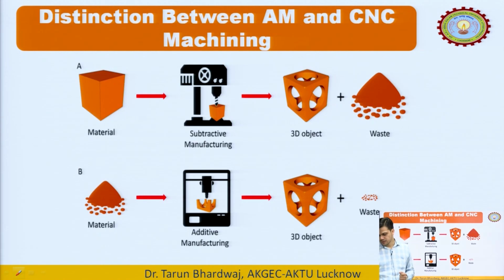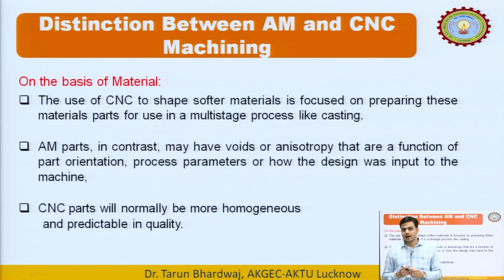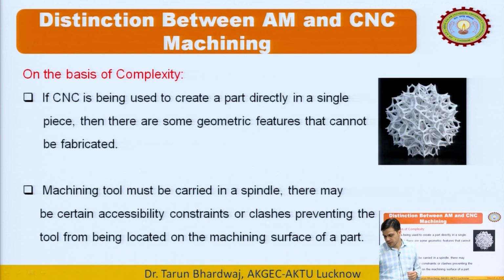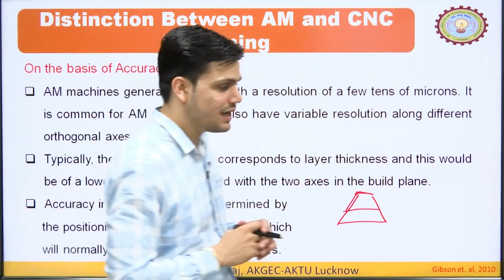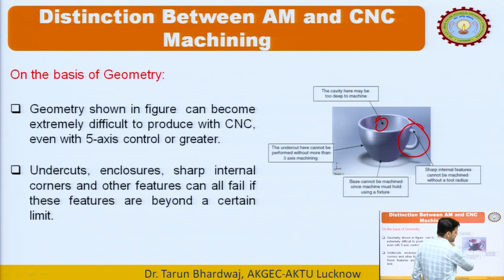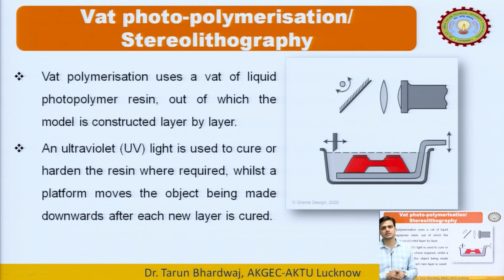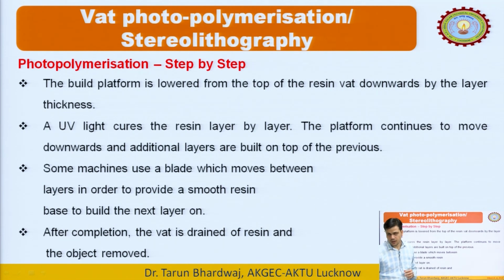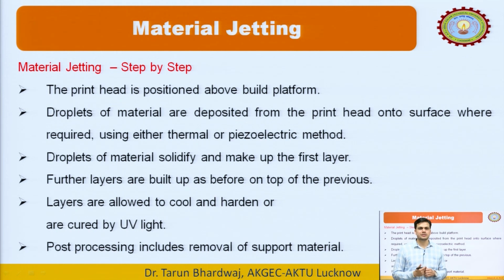Additive Manufacturing | Types of AM | AKTU Digital Education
Additive Manufacturing | Types of AM |